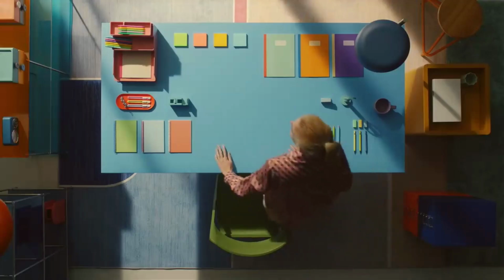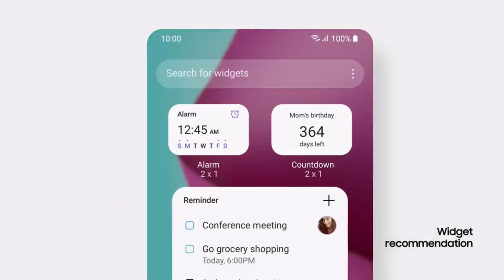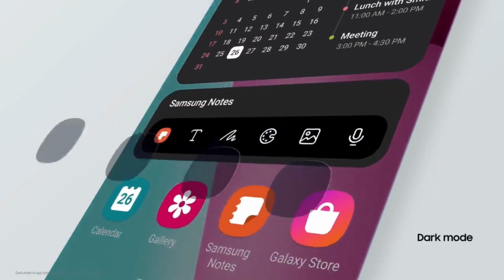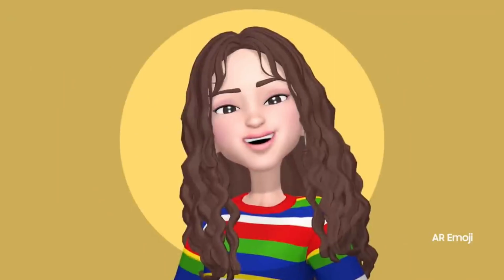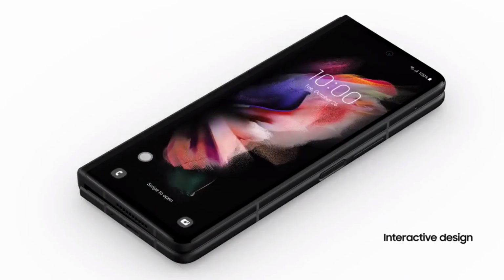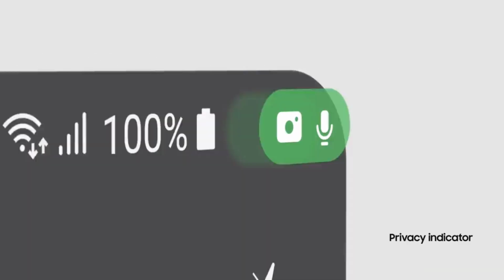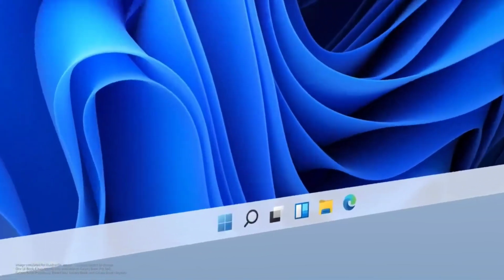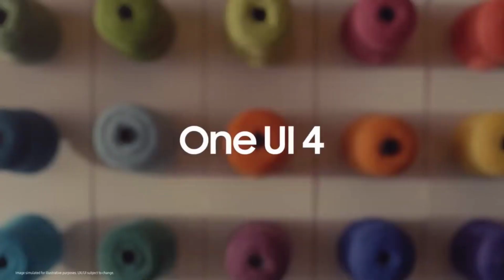ONE UI 4 SAMSUNG 🔥